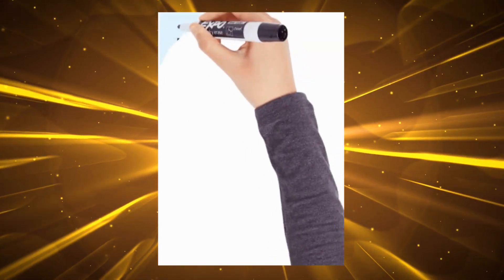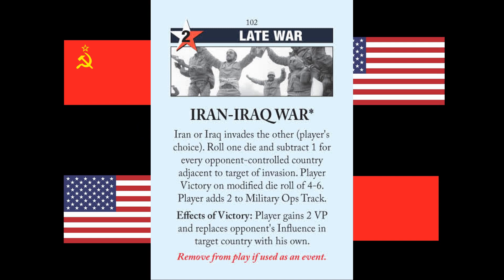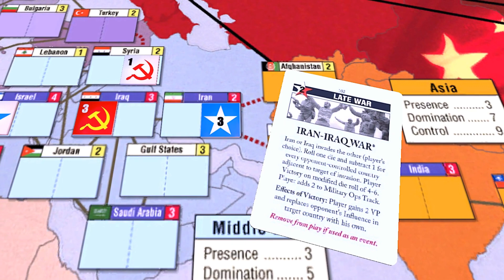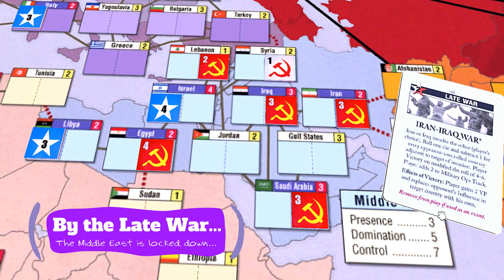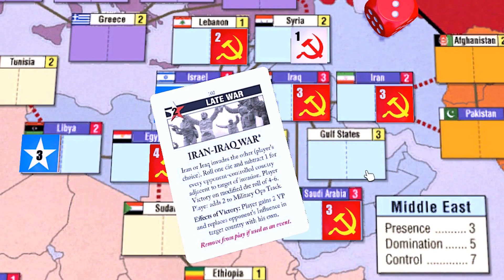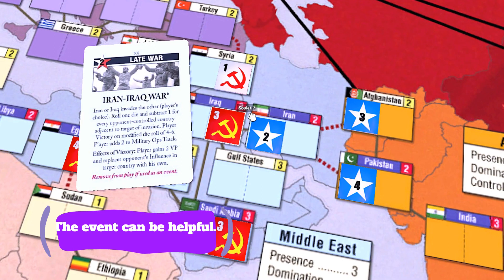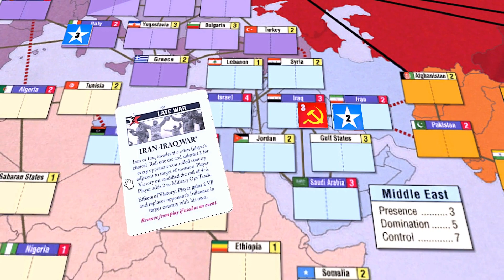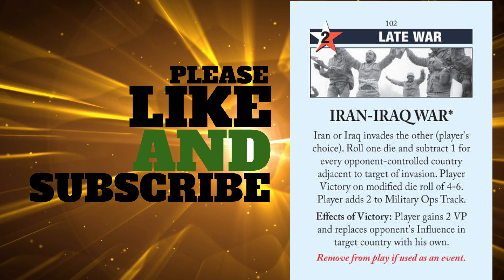TWILIGHT STRUGGLE Strategy / HOW Do You Play The IRAN-IRAQ WAR Card? / STRATEGY Tips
How do you play the Iran-Iraq card in Twilight Struggle?  This is a middling event, mainly because it generally arrives too late to be of consequence.  But it still may have an impact, and we will take a look at some strategy tips in this video!

About: How to play the Iran-Iraq War card in Twilight Struggle

"Now the trumpet summons us again, not as a call to bear arms, though arms we need; not as a call to battle, though embattled we are – but a call to bear the burden of a long twilight struggle..."

In 1945, unlikely allies toppled Hitler's war machine, while humanity's most devastating weapons forced the Japanese Empire to its knees in a storm of fire. Where once there stood many great powers, there then stood only two. The world had scant months to sigh its collective relief before a new conflict threatened. Unlike the titanic struggles of the preceding decades, this conflict would be waged not primarily by soldiers and tanks, but by spies and politicians, scientists and intellectuals, artists and traitors. Twilight Struggle is a two-player game simulating the forty-five year dance of intrigue, prestige, and occasional flares of warfare between the Soviet Union and the United States. The entire world is the stage on which these two titans fight to make the world safe for their own ideologies and ways of life. The game begins amidst the ruins of Europe as the two new "superpowers" scramble over the wreckage of the Second World War, and ends in 1989, when only the United States remained standing.

Twilight Struggle inherits its fundamental systems from the card-driven classics We the People and Hannibal: Rome vs. Carthage. It is a quick-playing, low-complexity game in that tradition. The game map is a world map of the period, whereon players move units and exert influence in attempts to gain allies and control for their superpower. As with GMT's other card-driven games, decision-making is a challenge; how to best use one's cards and units given consistently limited resources?

Twilight Struggle's Event cards add detail and flavor to the game. They cover a vast array of historical happenings, from the Arab-Israeli conflicts of 1948 and 1967, to Vietnam and the U.S. peace movement, the Cuban Missile Crisis and other such incidents that brought the world to the brink of nuclear annihilation. Subsystems capture the prestige-laden Space Race as well as nuclear tensions, with the possibility of game-ending nuclear war.